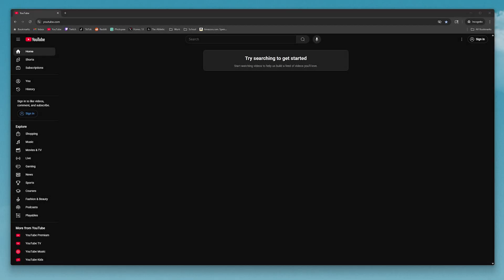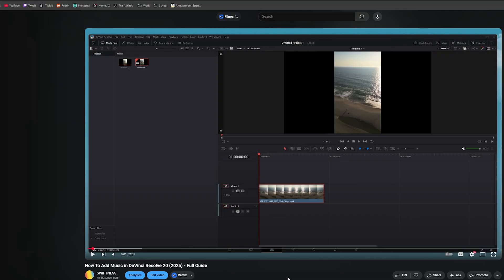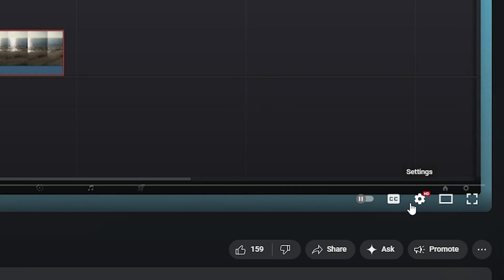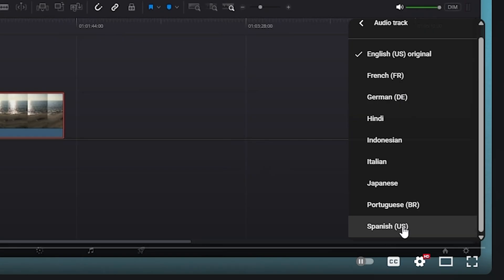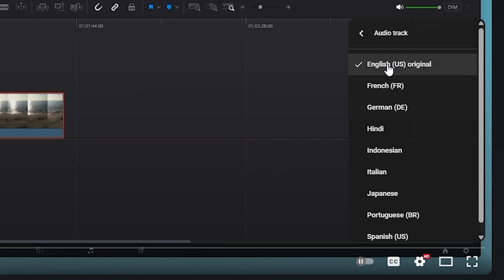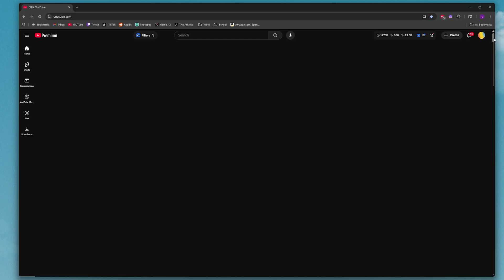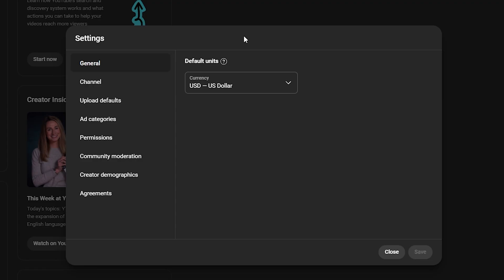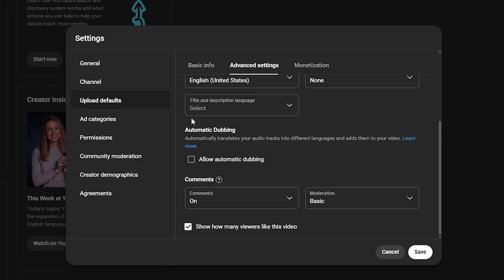How To Turn off Auto Dubbing on YouTube - Full Tutorial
In this video, I show you how to turn off the AI auto dubbing on YouTube.

-SWIFTNESS